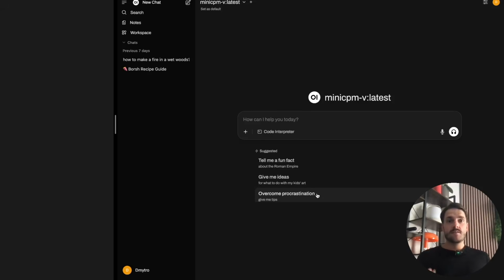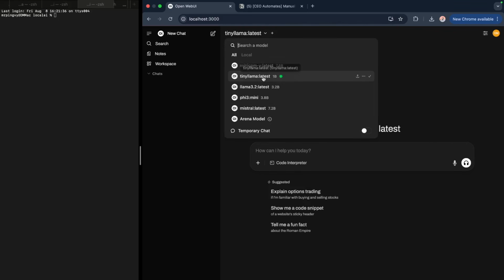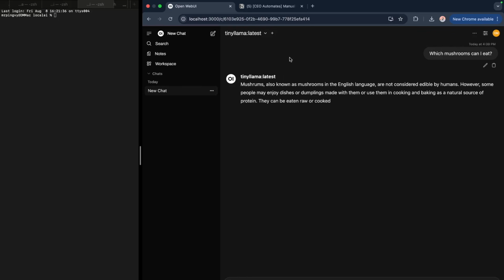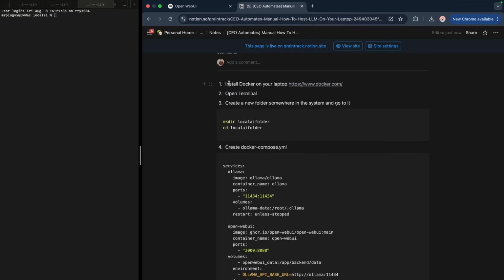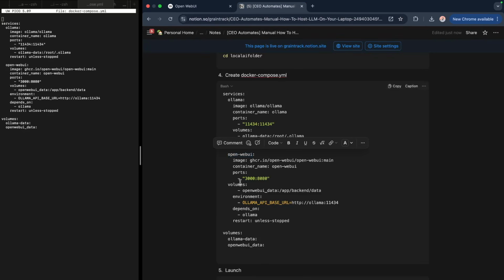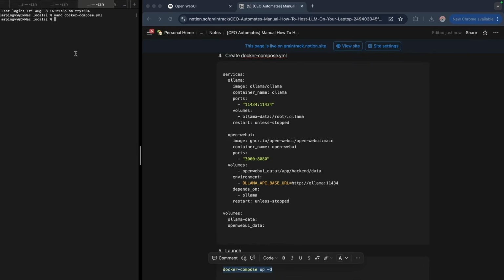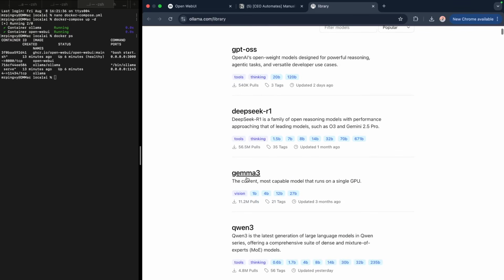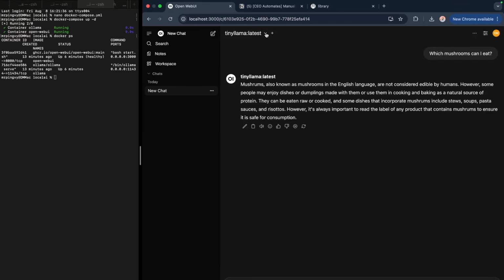How to use LLMs for FREE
I finally found out I can run LLM locally, so I made a quick guide how anyone can do that. Yeah, it looks like I am fully prepared for a total internet shutdown now.

00:00 - 01:33 Intro
01:33 - 02:33 DEMO how LLM runs on the laptop
02:33 - 05:33 How to do it

📎 Text guide: Available in my Telegram Channel No registration or email or subscription needed.